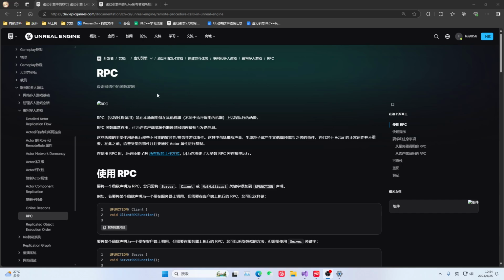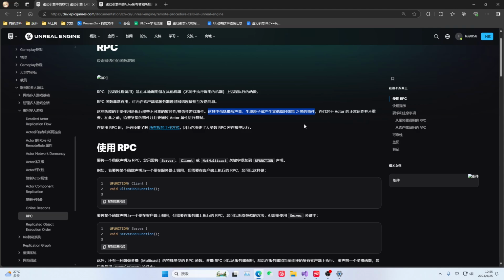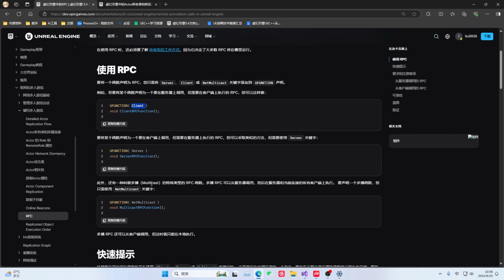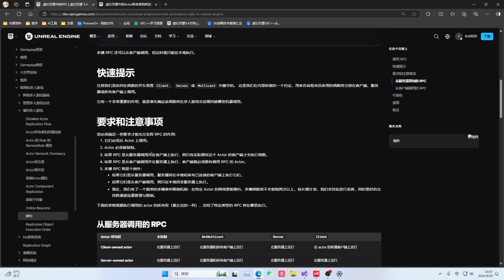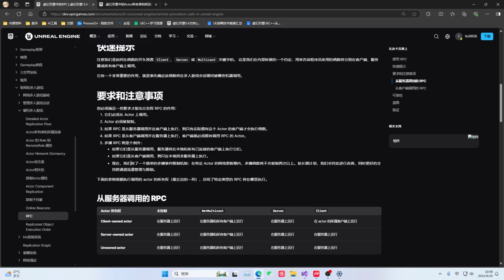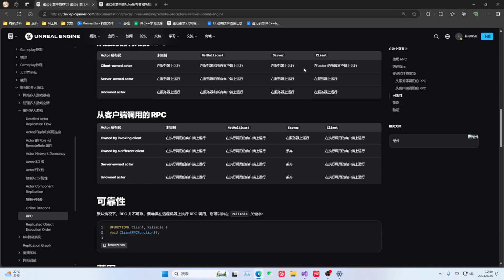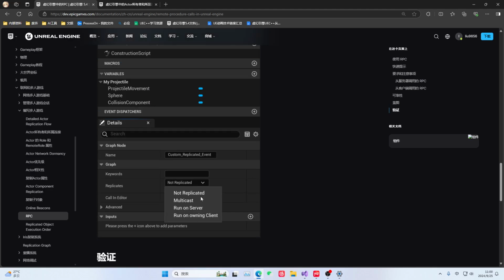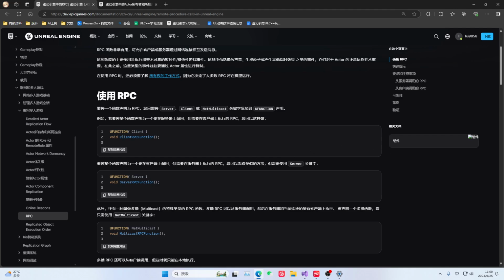UEC++ From Basics to Advanced | M35-020: RPC Official Documentation Overview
This lesson walks through the official RPC documentation, explaining the three declaration macros: UFUNCTION(Server, Reliable), UFUNCTION(Client, Reliable), and UFUNCTION(NetMulticast, Reliable). The instructor explains the execution rules: Server functions are called by clients but execute on the server, Client functions are called by the server but execute on the owning client, and NetMulticast functions execute on the server and all clients.

The lesson clarifies the complex execution table in the documentation, advising students to focus only on the three standard patterns and treat other combinations as incorrect. Key requirements: the Actor must have Replicates enabled, and Client RPCs require the Actor to have an Owner (a valid PlayerController connection).

RPC validation using WithValidation is introduced, which adds a bool return type _Validate function that can reject invalid calls to prevent cheating.